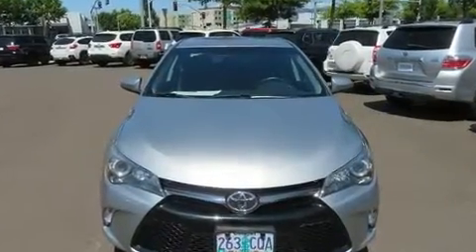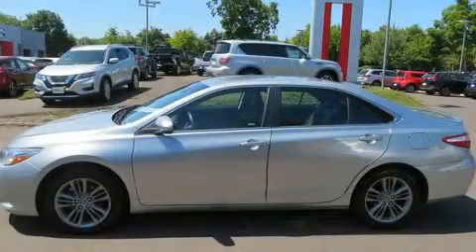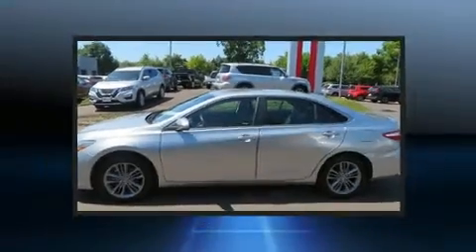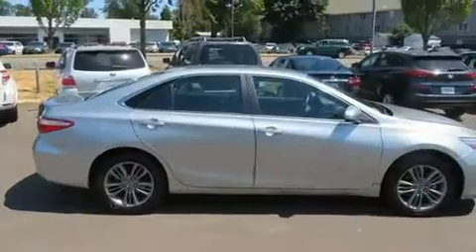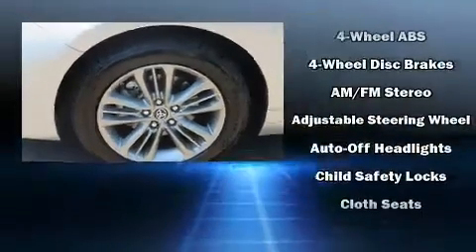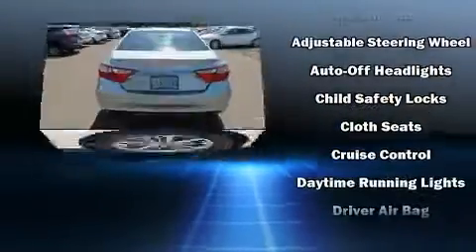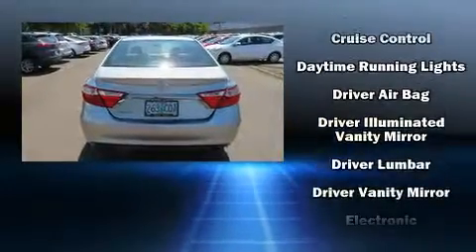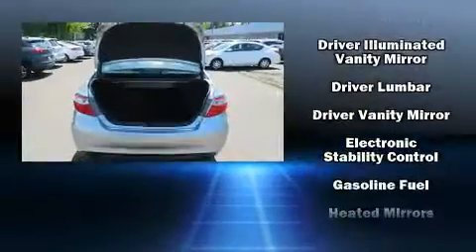2016 Toyota Camry SE w/Special Edition Pkg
2060 Martin Luther King Jr. Blvd

Treat yourself to a test drive in the 2016 Toyota Camry. This 4 door, 5 passenger sedan has not yet reached the 50,000 mile mark! It features a front-wheel-drive platform, an automatic transmission, and a 2.5 liter 4 cylinder engine. Top features include remote keyless entry, front and rear reading lights, 1-touch window functionality, variably intermittent wipers, power door mirrors, cruise control, an overhead console, and the power moon roof opens up the cabin to the natural environment. Side curtain airbags deploy in extreme circumstances, shielding you and your passengers from collision forces. A Carfax history report provides you peace of mind by detailing information related to past owners and service records. We pride ourselves in consistently exceeding our customer's expectations. Stop by our dealership or give us a call for more information.